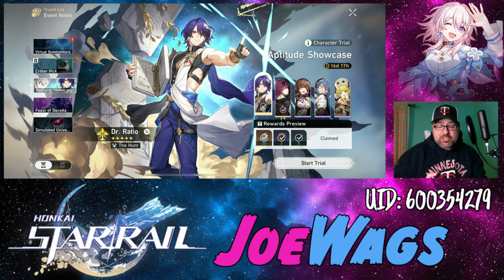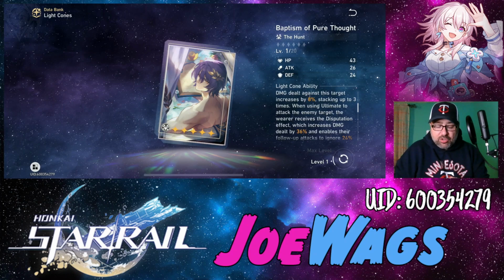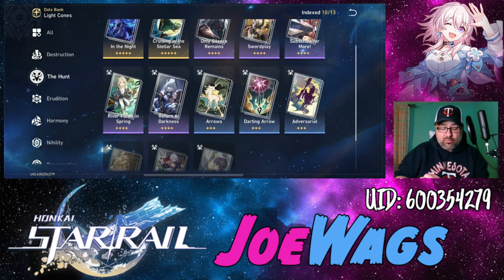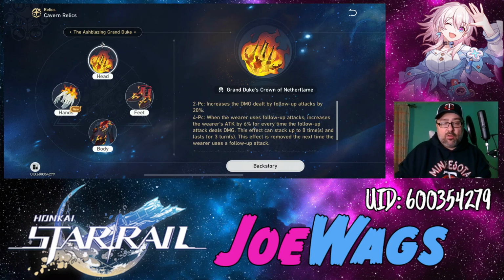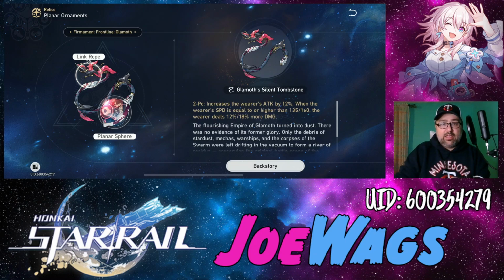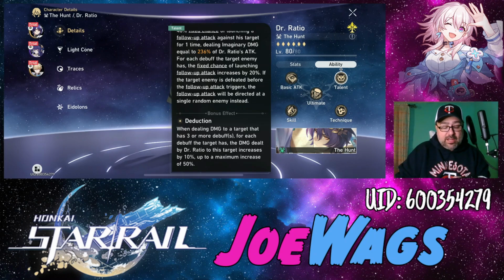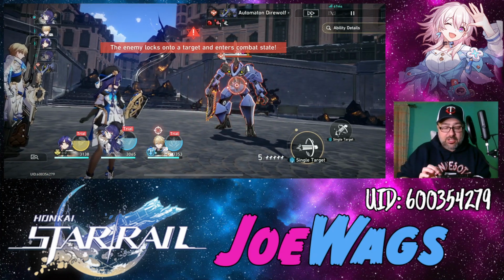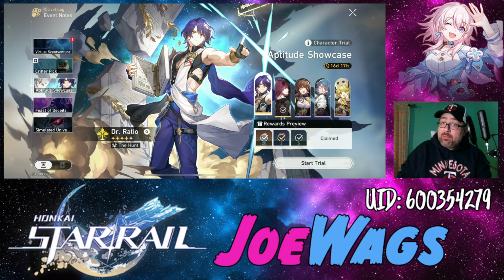HSR DR RATIO CHARACTER GUIDE AND SHOWCASE!!! FREE FOR EVERYONE AND A GREAT UNIT! DROPPING PILLARS!!!